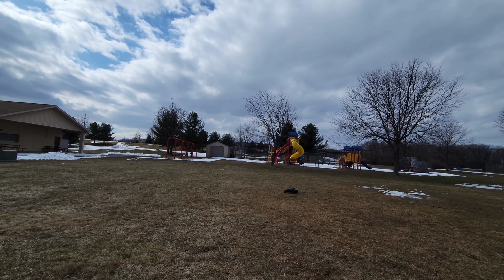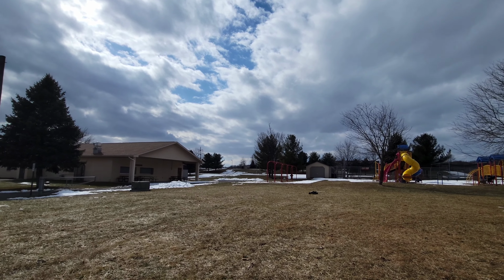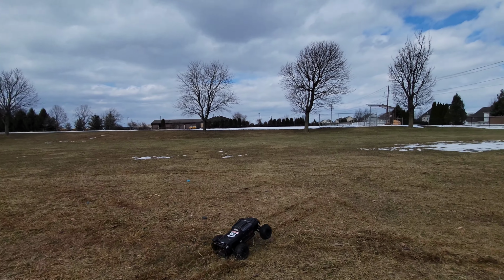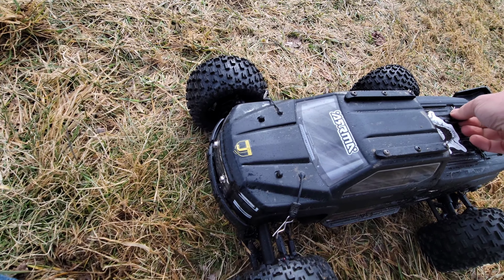Arrma Big Rock 4S. Tire test!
Full Fucking Send! I love it!